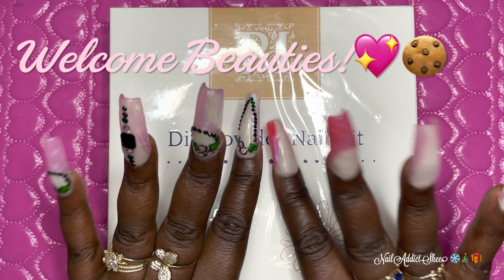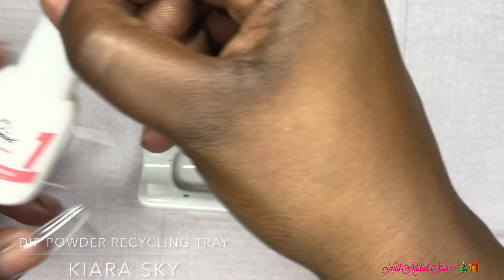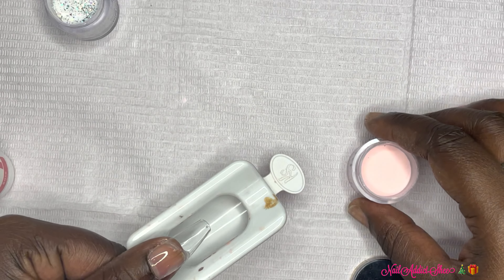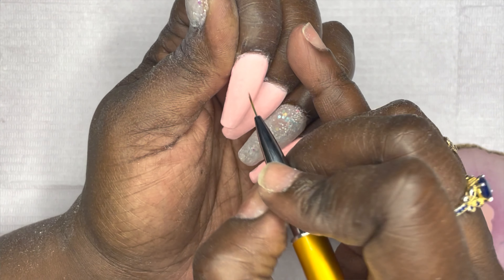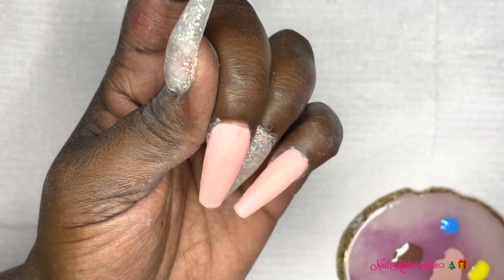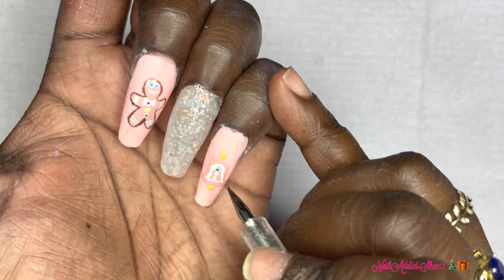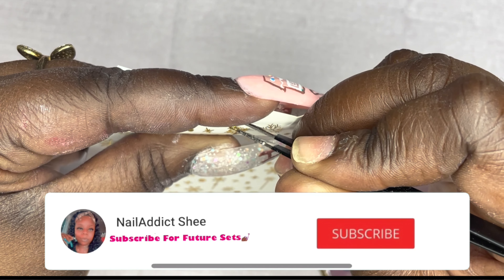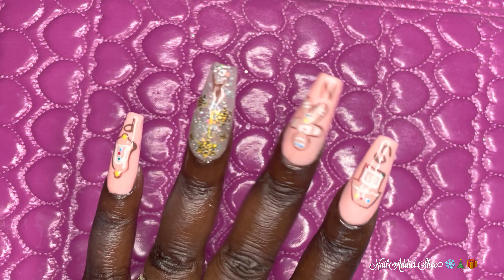Pretty Diva Dip Powder Review | Christmas Cookie Set Tutorial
Hello Beauties!  💅🏾💖💕In this video I will be doing a Beginner Friendly Dip Powder Christmas Cookie Tutorial !

PRODUCTS USED

PrettyDiva Dip Powder Colors Set...

Beetles Gel Nail Polish Kit- 2...

Modelones Gel Nail Polish,Fall...

Karlash Nail Mini Orange Buffer...